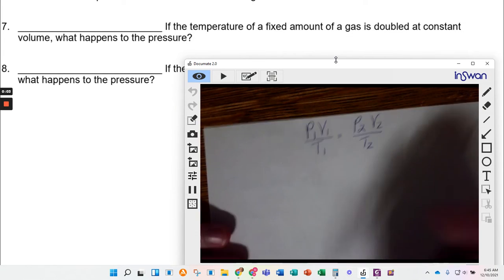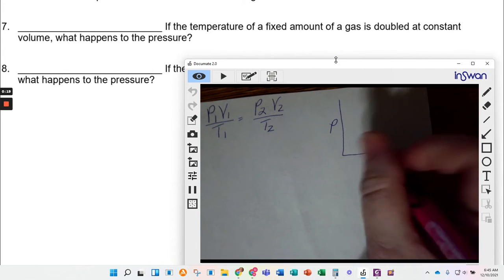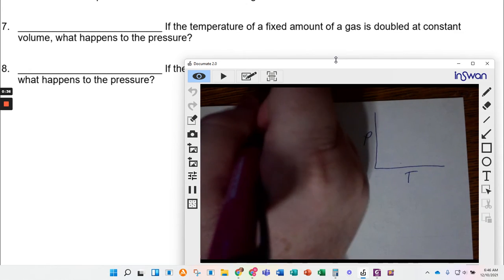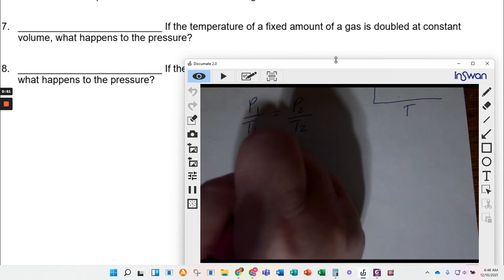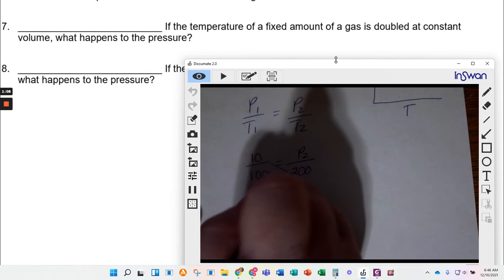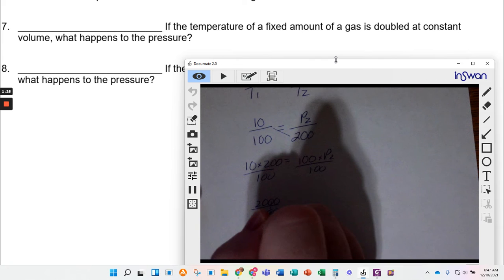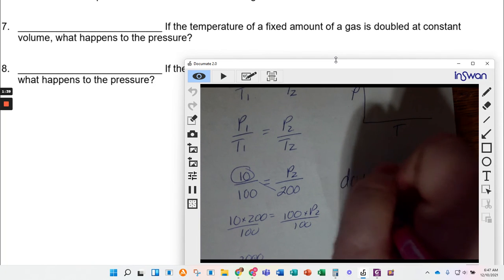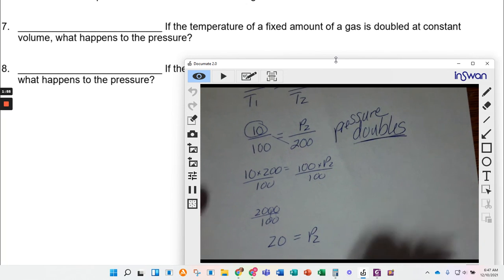Combined Gas Law Problem #7 (sample problem from combined gas law worksheet)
This video goes step by step through the process of solving a combined gas law problem on the worksheet given in class. If you are struggling with set up and solving of combined gas law problems, this video will help! In this particular example, no numbers are given. The problem assumes you remember the temperature and pressure graph. If you do not remember the graph, you can use numbers to get the answer, as this video demonstrates.